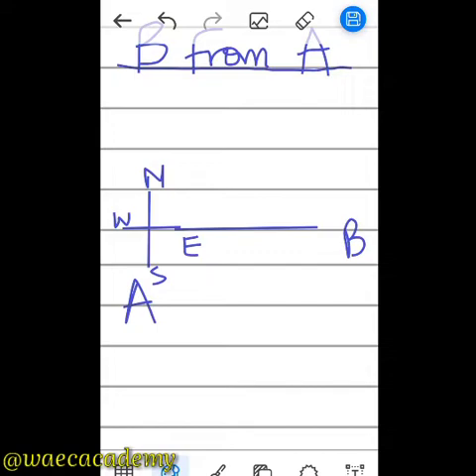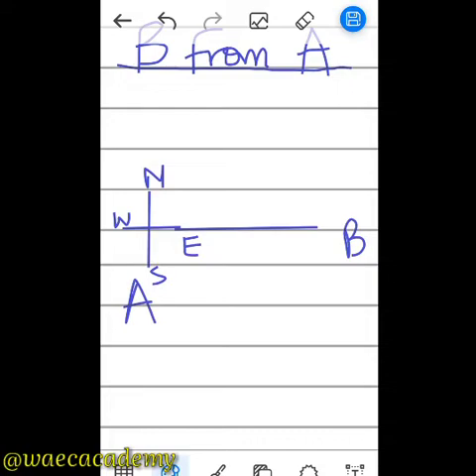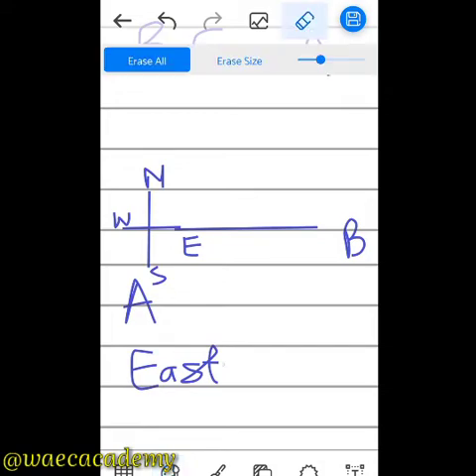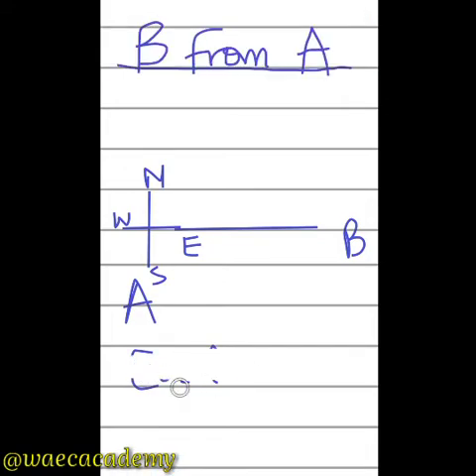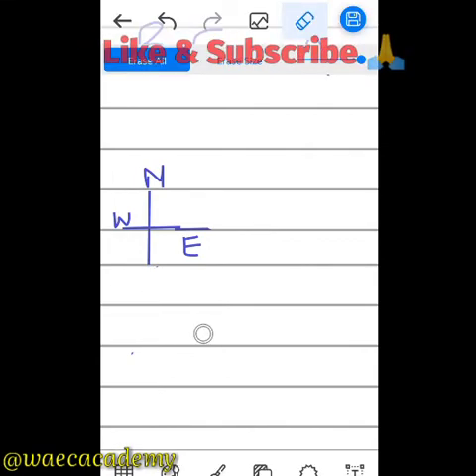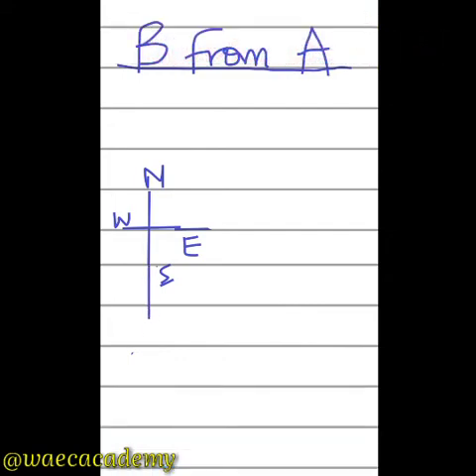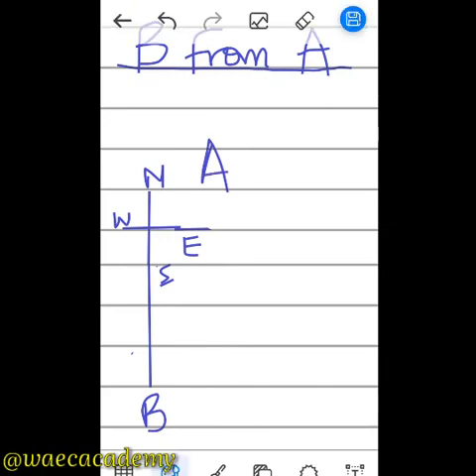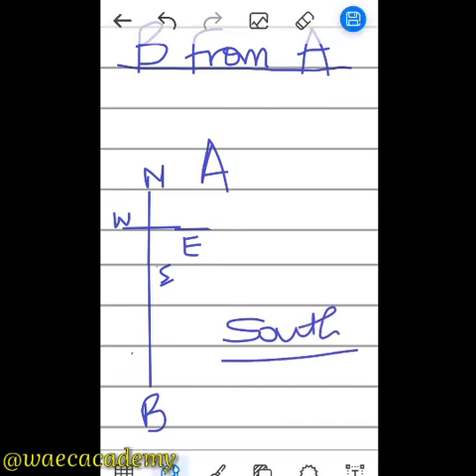Compass Bearing: Example 1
Bearing and distances, acute angle bearings, three Figure bearings, compass bearings by WAEC Academy